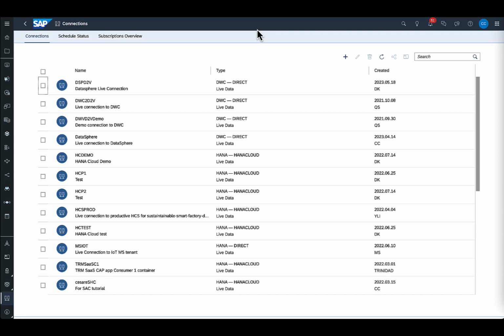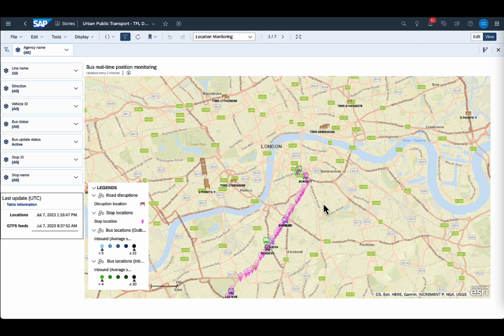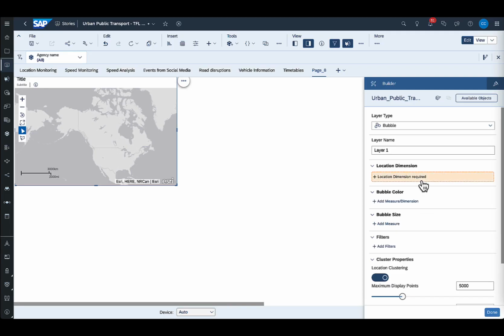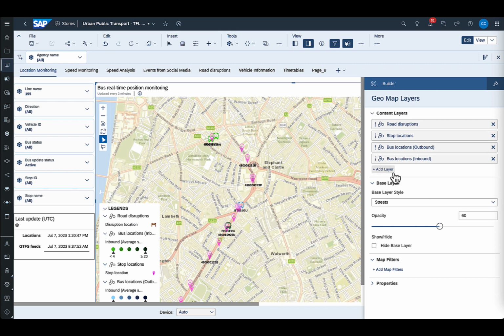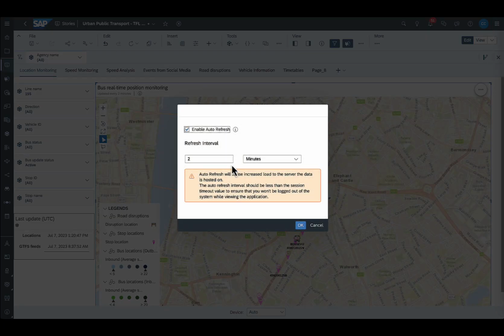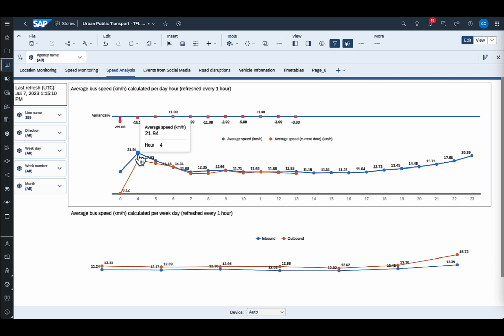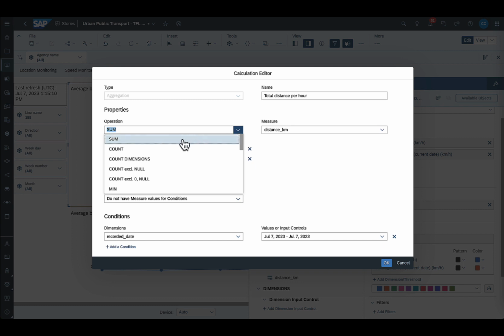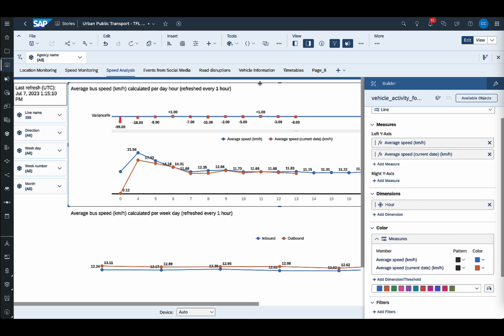Visualizing insights from the London bus service data in SAP Analytics Cloud